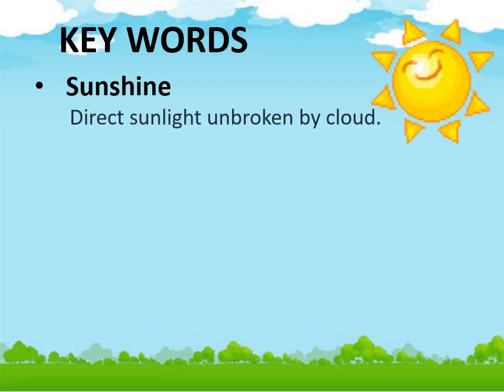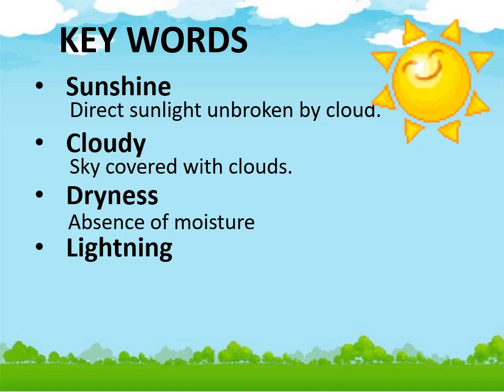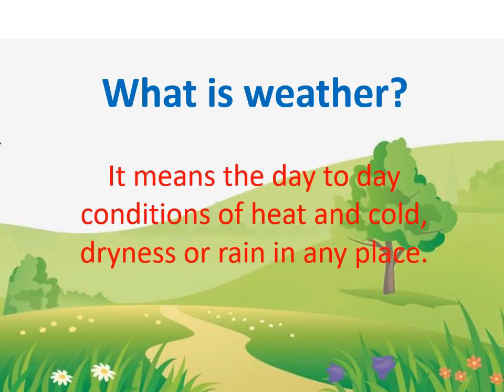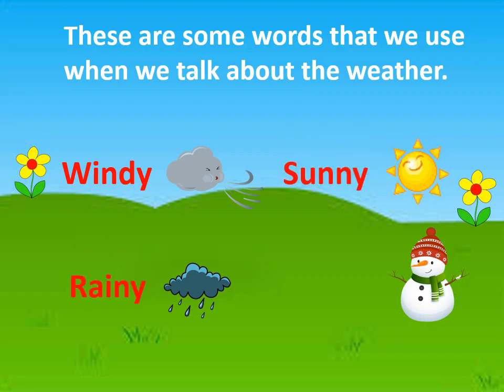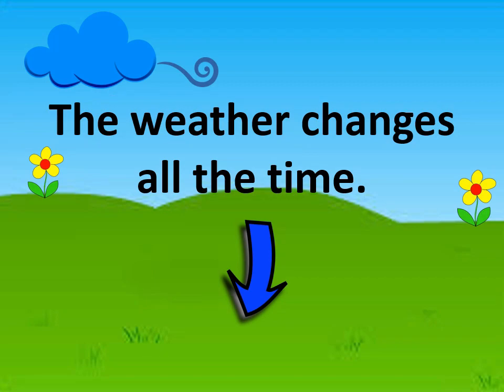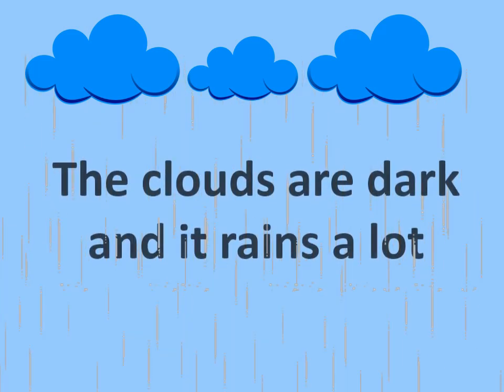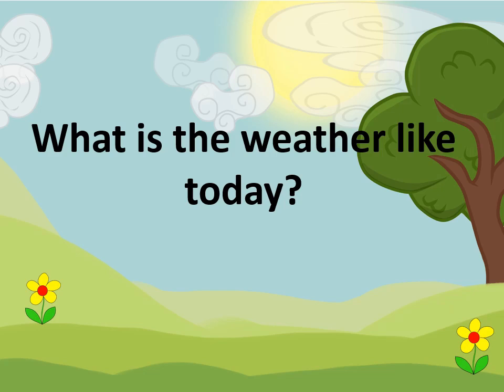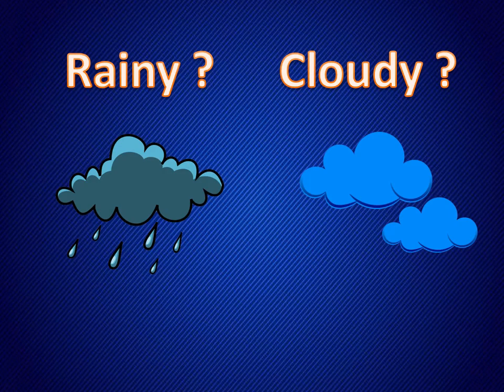Class 2, Video 1, Social Studies, Weather